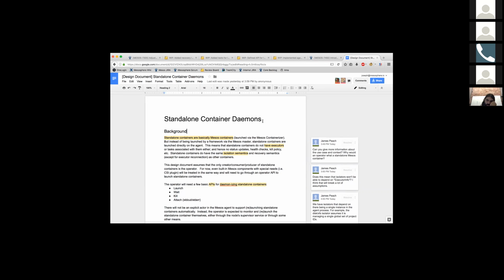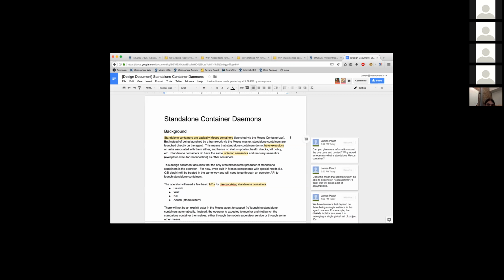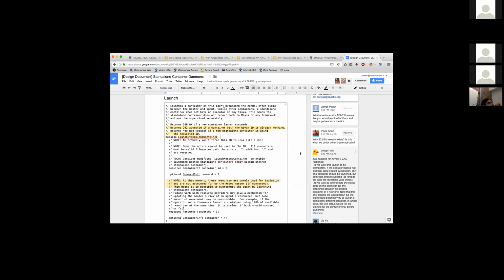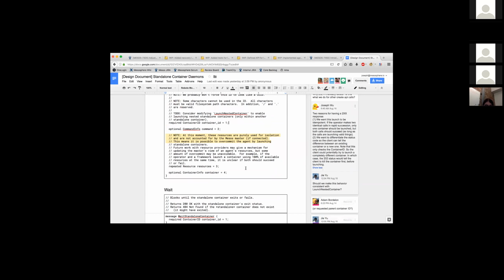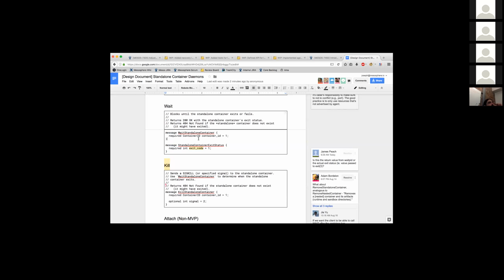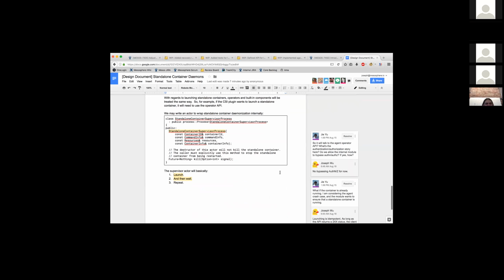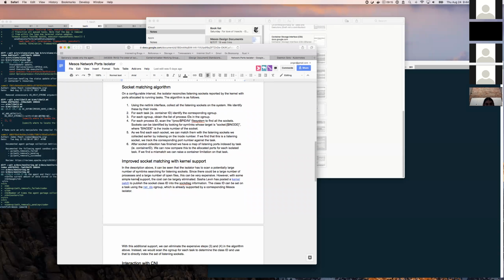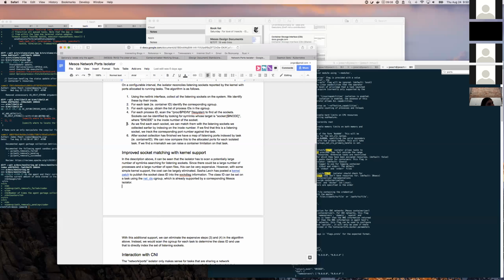Mesos Containerization WG 08242017